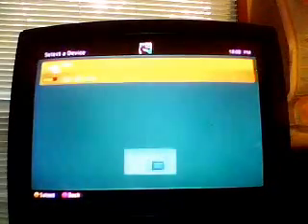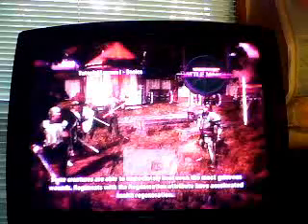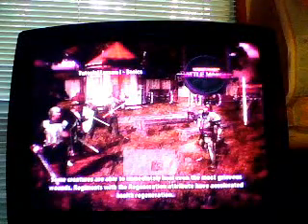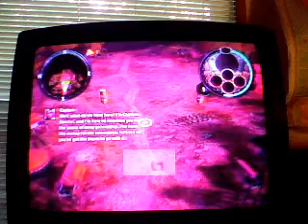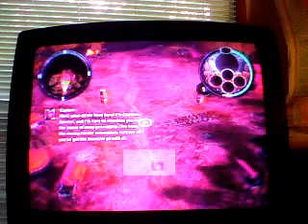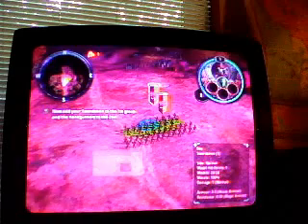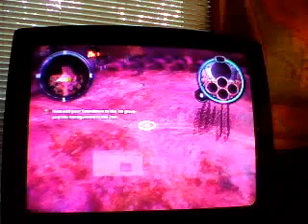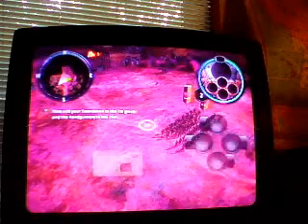lets screw around p6 the march of the warhamer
new game and a fine fuck you to the godfater for now